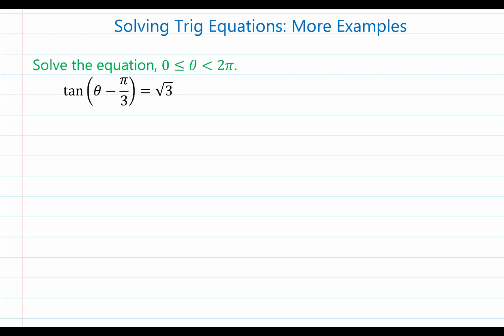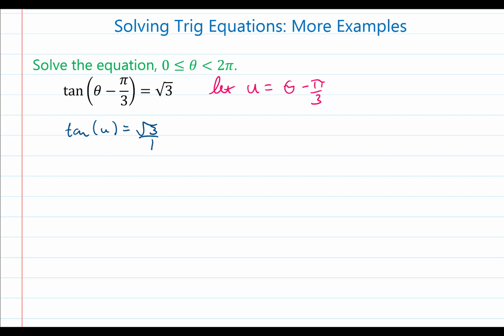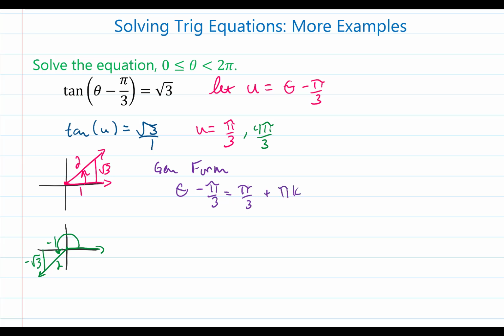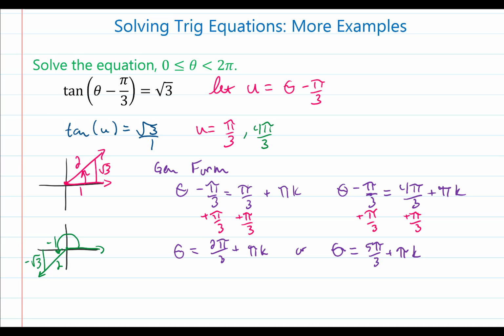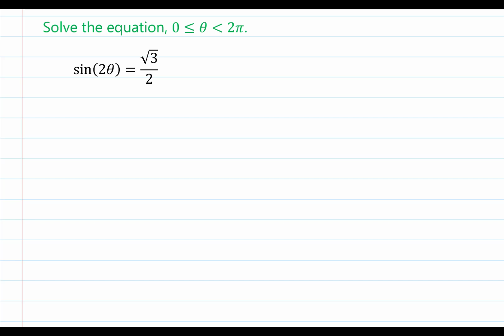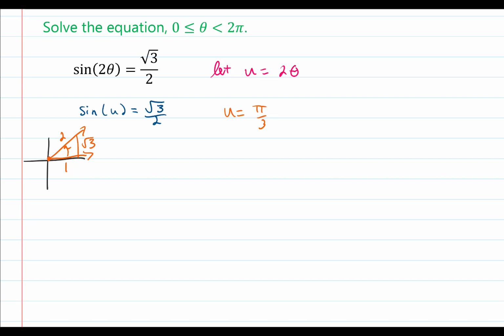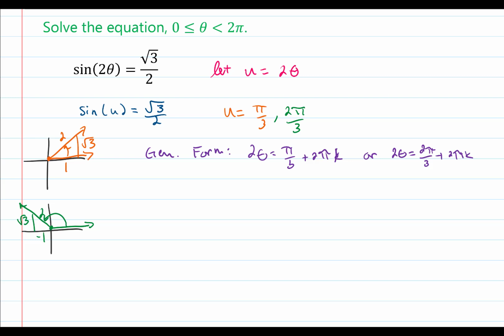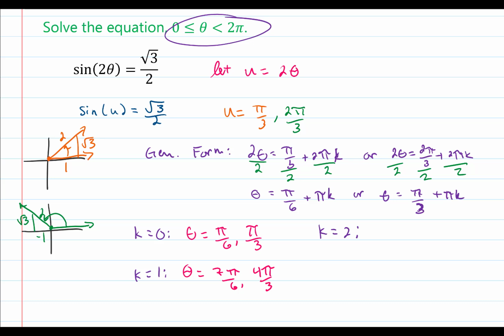Solving Trig Equations: More Examples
Solving more trigonometric equations.